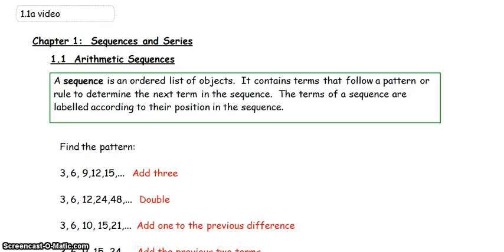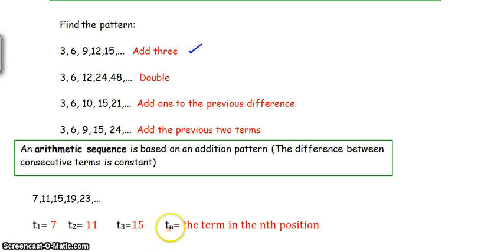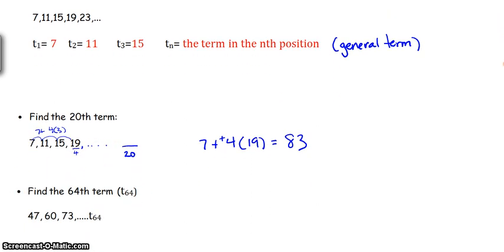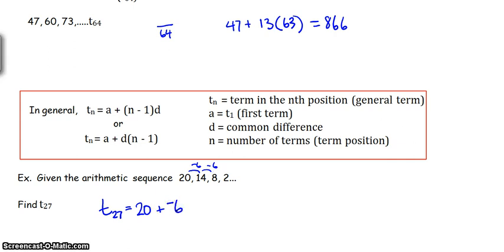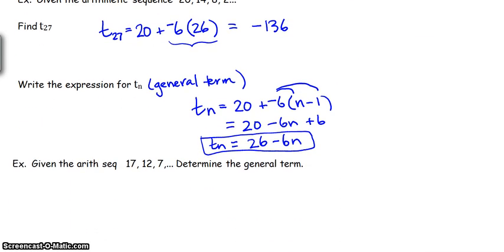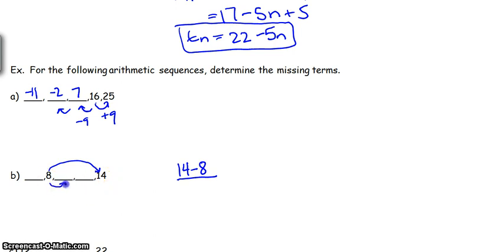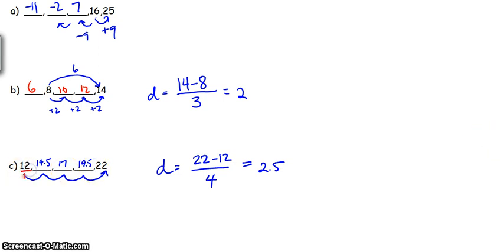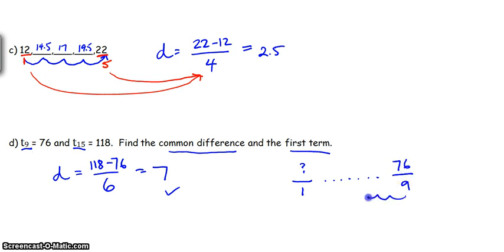1 1a arithmetic sequences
Precalc 11 section 1.1a